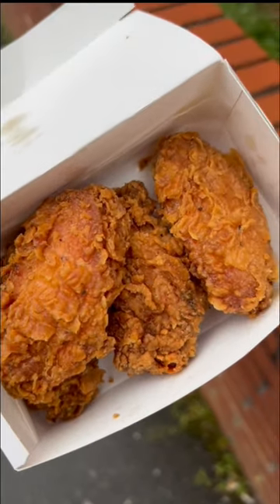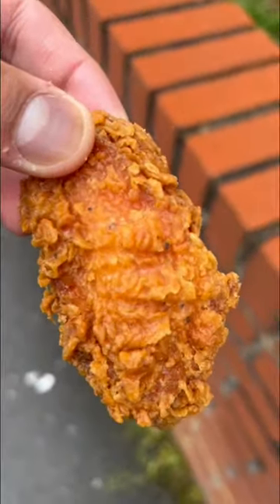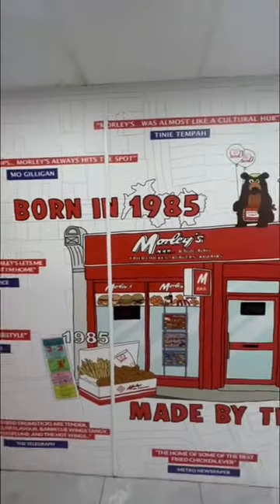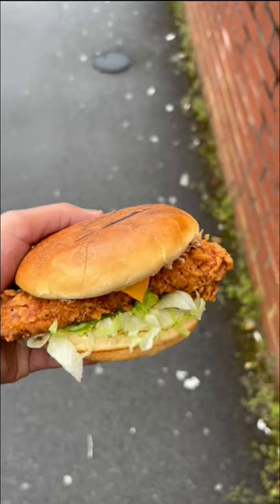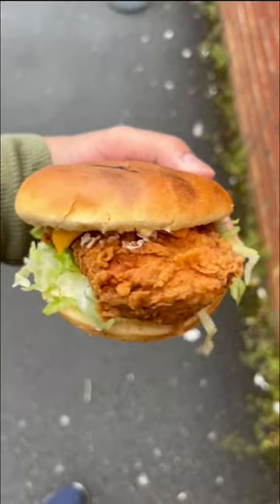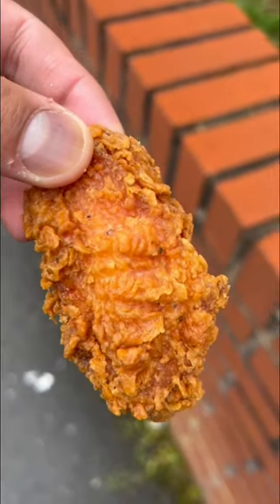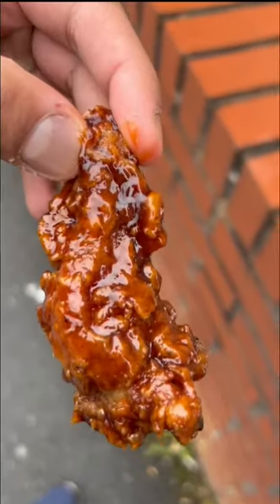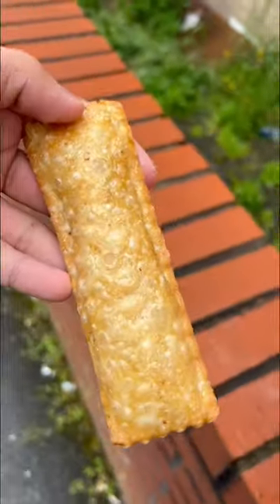LONDON’S MOST POPULAR CHICKEN SHOP HAS COME TO BIRMINGHAM!